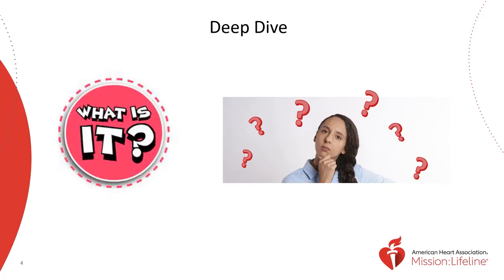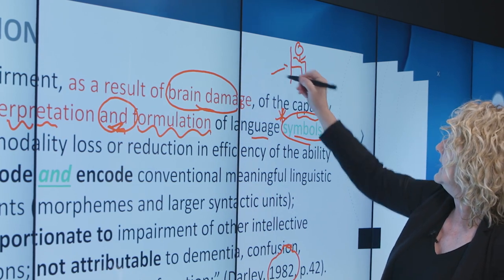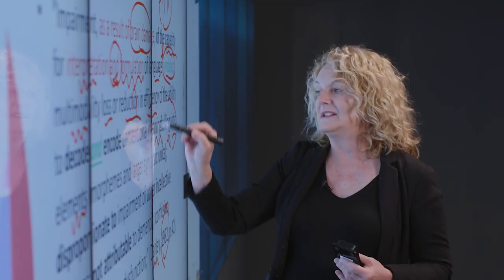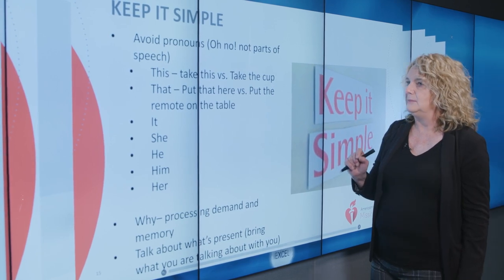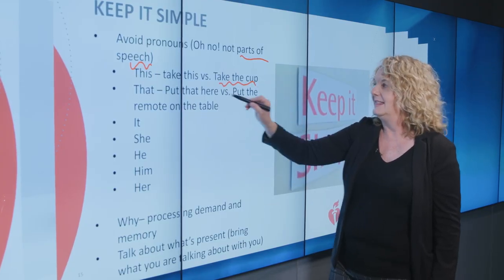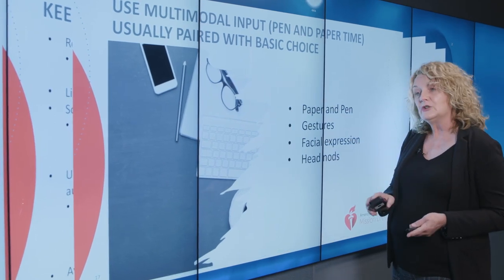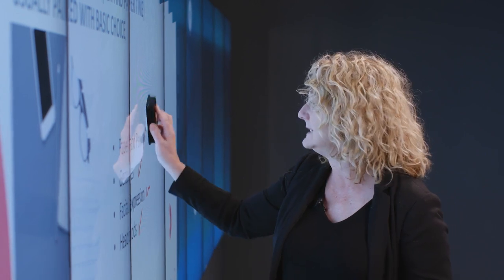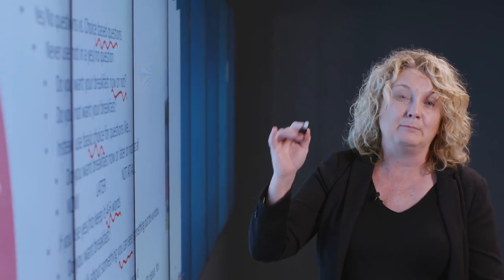Post Stroke Aphasia: Communication Supports to Promote Optimal Outcomes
Kristy S.E. Weissling, SLP.D, CCC-SLP